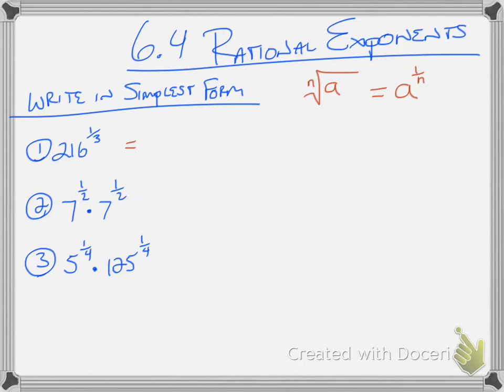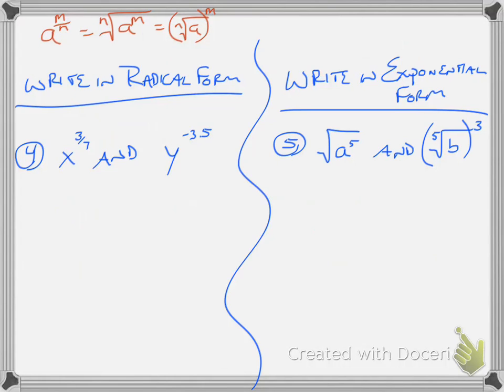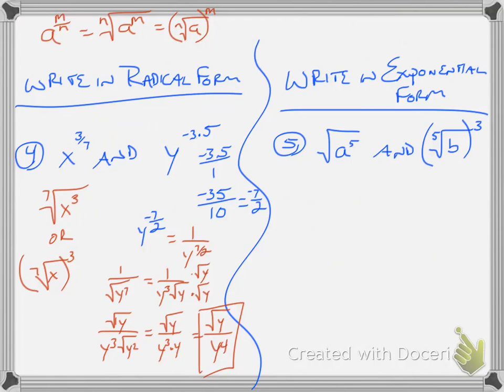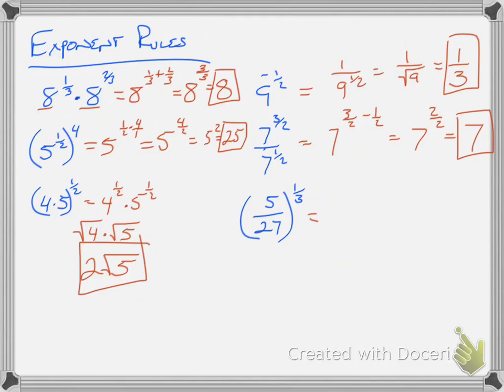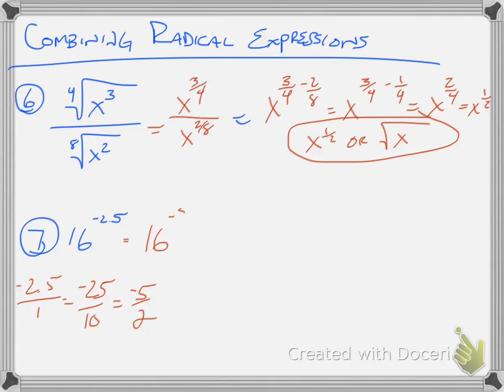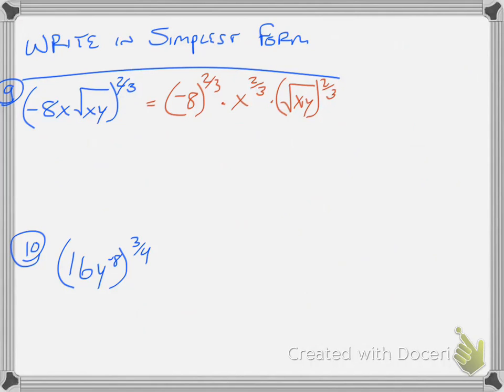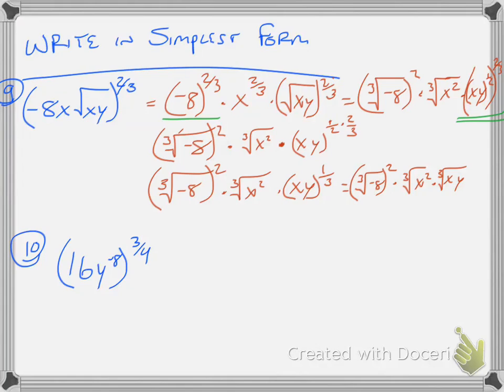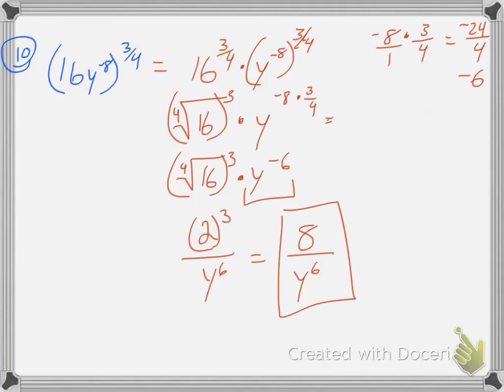6.4 Rational Exponents (Alg 2)